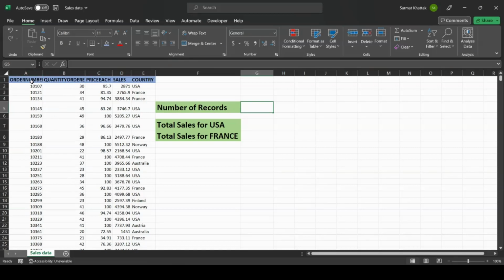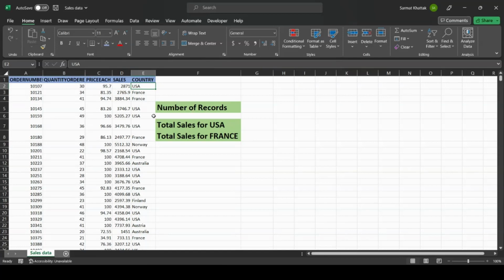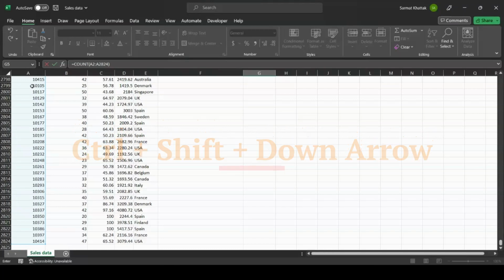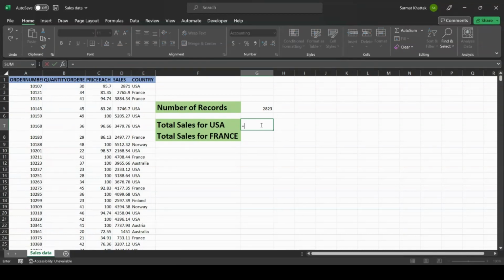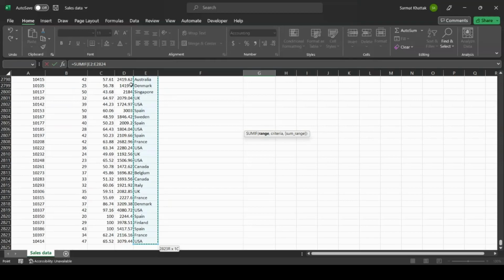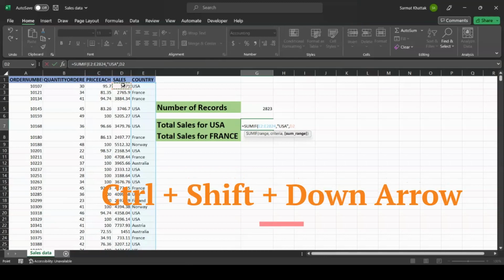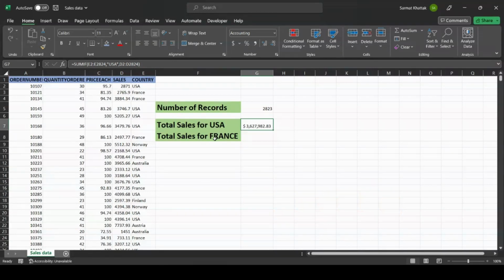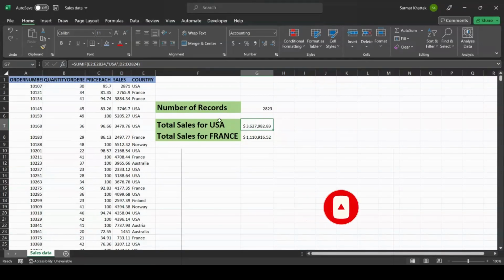Master Excel's SUMIF Function: Sum Data Based on Criteria & Improve Data Analysis (12/50)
In this video, you will learn how to use the SUMIF function in Excel to sum data based on a specific condition. This is a powerful tool that can save you time and help you analyze your data more effectively. Whether you're a beginner or an experienced Excel user, you'll find this video helpful.